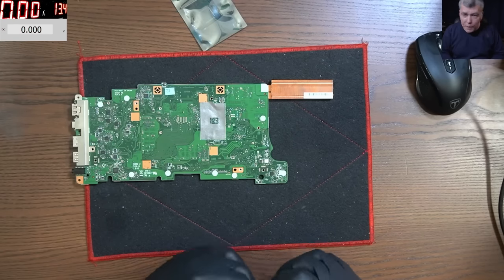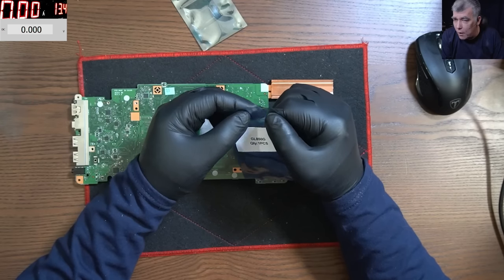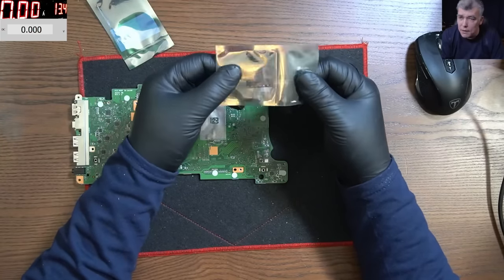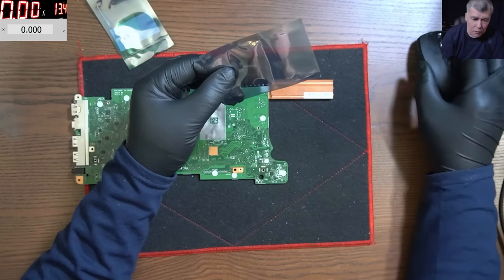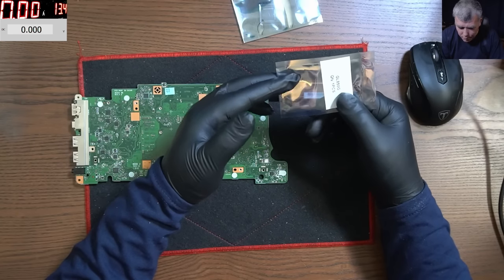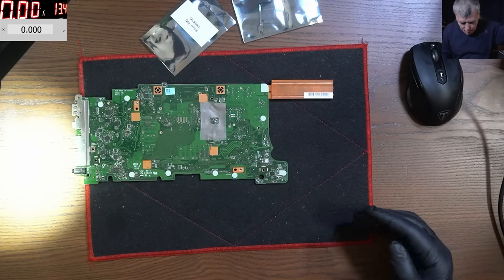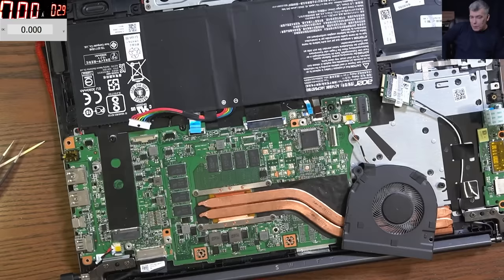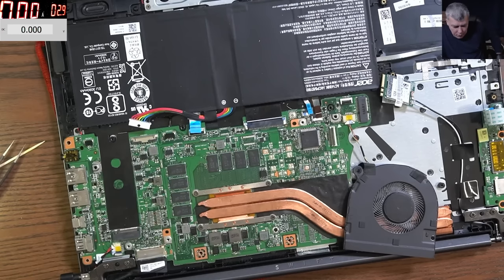Acer Swift SF315 no power - Part 2 - IO/EC/SIO chip programming